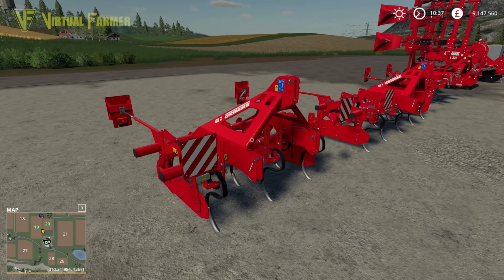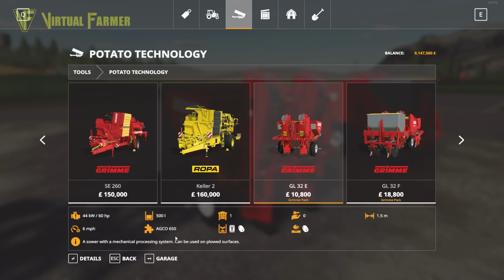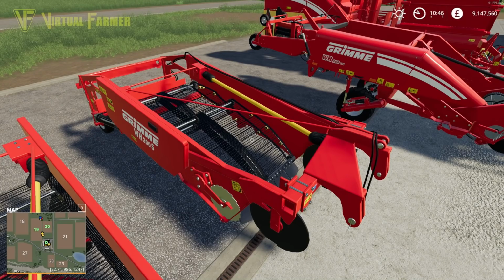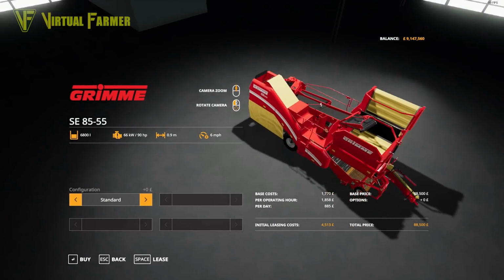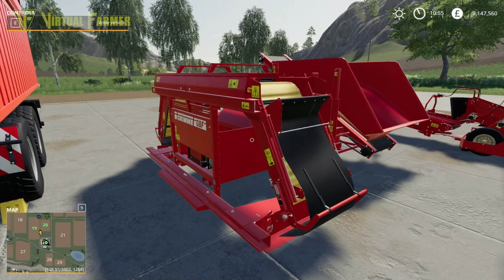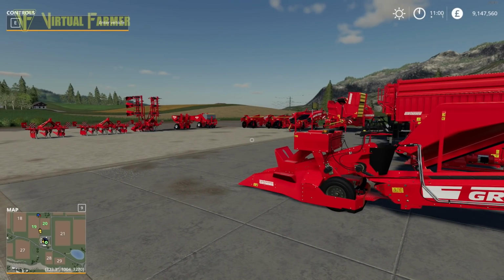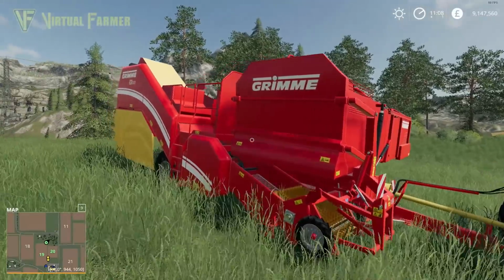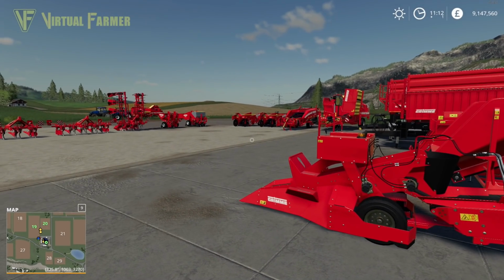Grimme Pack DLC Spotlight | Farming Simulator 19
Potatos are the focus of the latest Farming Simulator 19 DLC with 14 new items of equipment in the Grimme Pack created by Farming Simulator Mod contest winners Team FSI modding! What's included and what can you expect? We've got early access, so let's take a look!

Thanks to the following Patreons for their support during January:
--- Executive Producer ---
Galcomp Gamer
Pheonix3081

--- Co-producer ---
martinMLGAMER

--- Associate Producer ---
Brad maidment
Daniel Skinbjerg
Flupper88
Jack Collins
James
James Coy
Macartan Caughey
Simon Hardy
Zachary

--- Patron ---
Deacon Ix
Farmer Lewis 11
Farmingirl 27
FendtFarmer85
fiona siddons
Hugo Heynes
Lee Jones
Tim Herrington
Boom Confetti

System Specs:
Hard Drives:
- 2x WD Blue 2TB Desktop Hard Disk Drive